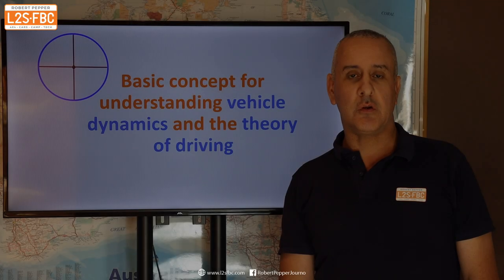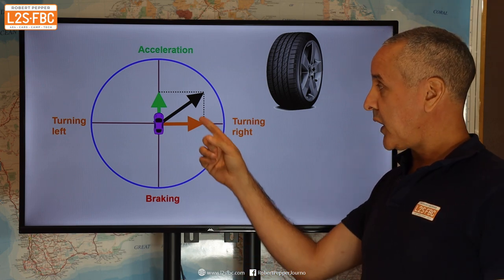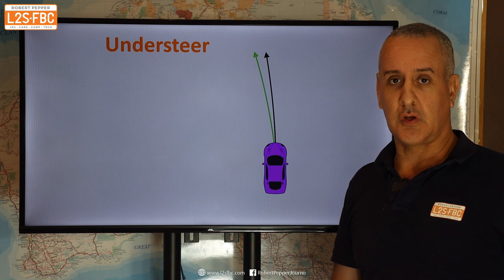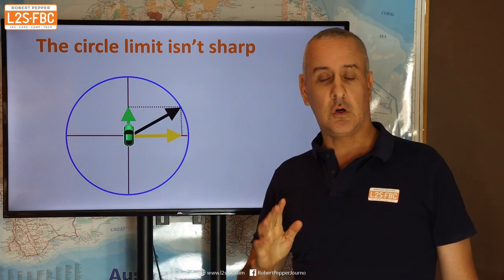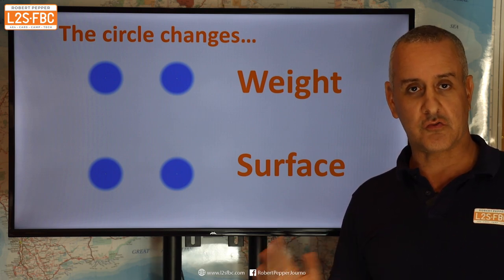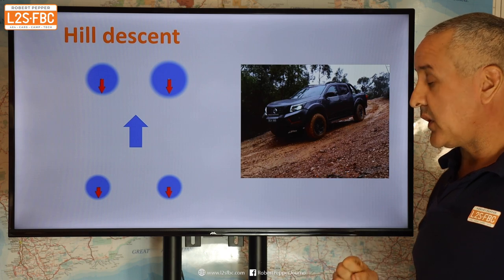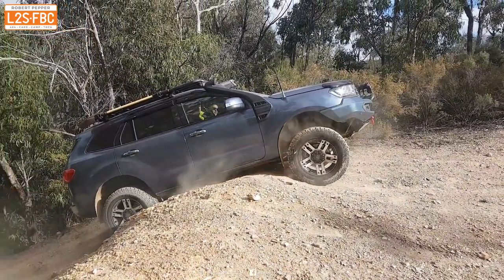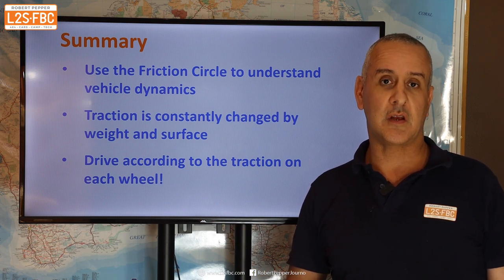Your 'grip budget' - how do you drive it?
If you want really understand driving techniques and traction aids then you need to understand grip. And a good way to do that is to understand the Circle of Traction, otherwise known as Kamm's Circle, the Circle of Friction and other names. In this video I explain the Circle, how it works with understeer and oversteer, and use examples from racing and 4X4s to show how grip can be modelled and understood. This video is foundational and there will be further videos on topics such as skid recovery using the concepts explained here.